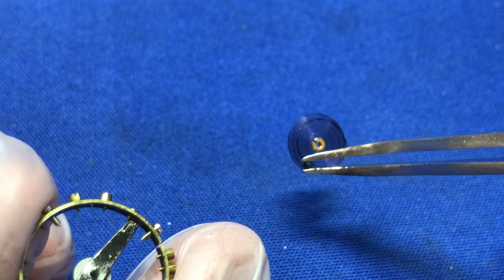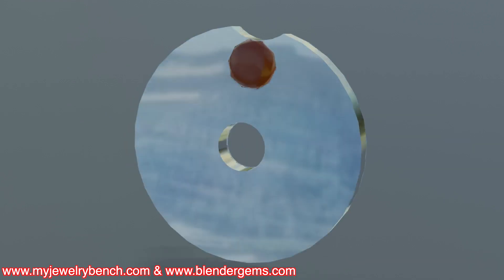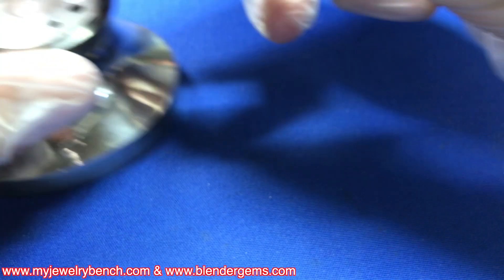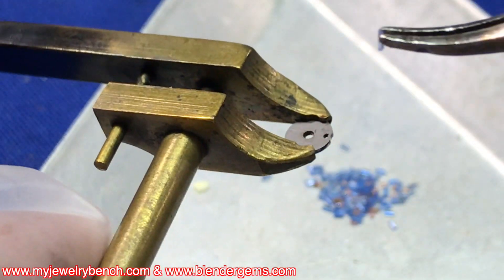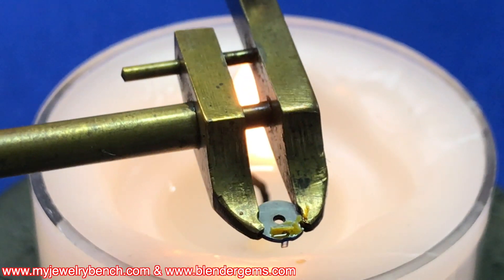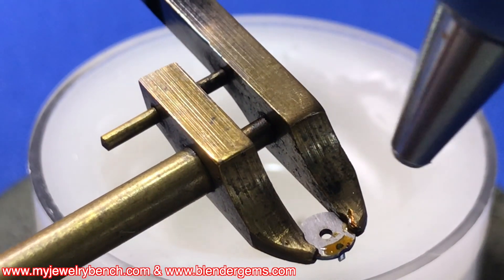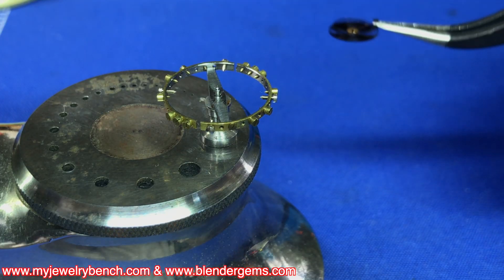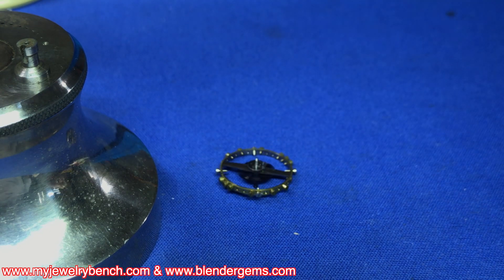Watch Roller Jewel Replacement - Step by Step jewel restoration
Hi Guys!
Here is a short video where I show you how to change the roller jewel on a watch...  This example is a 16 size hamilton, however, it is the same for just about any mechanical watch made...